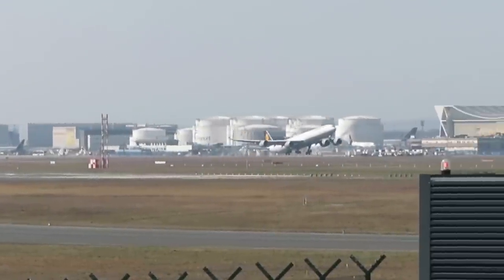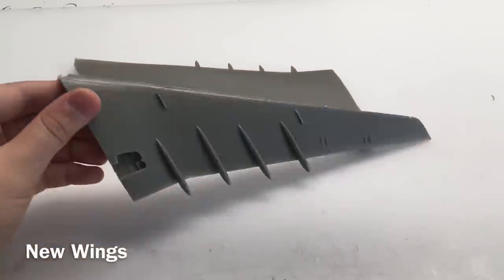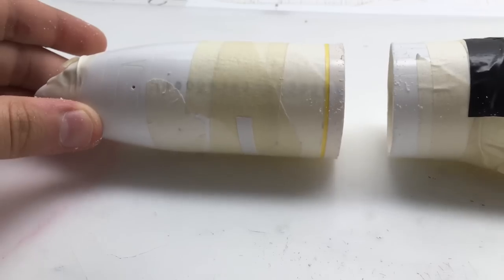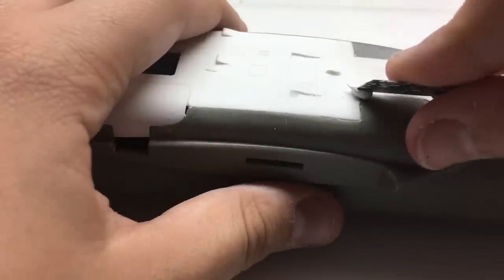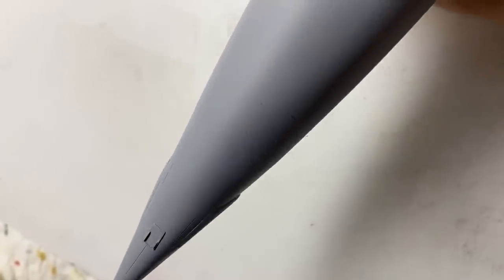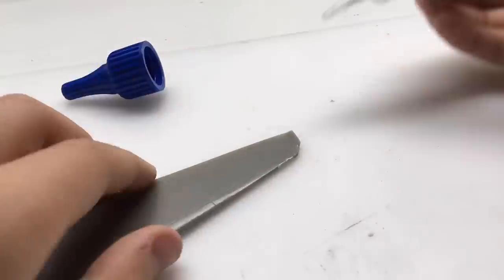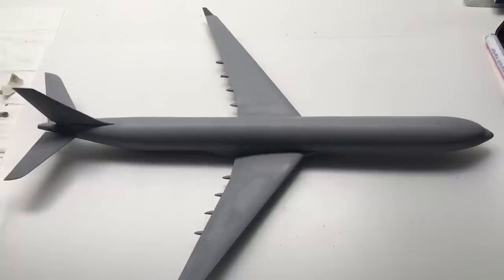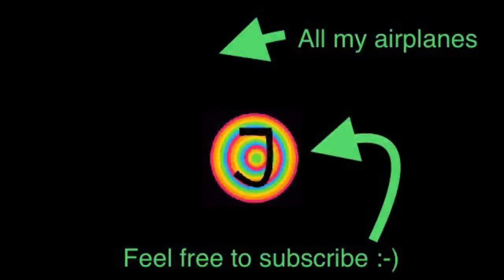Assembly / Revell + BrazModels 1/144 scale Airbus A340-600 Lufthansa (Modified)/ Part 1 / Zocker J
This is the assembly of my Lufthansa A340-600. I bought the Revell kit on Ebay, the Braz kit on BrazModels. The Decals were included.

❌My equipment:❌

The liquid, which I use to apply decals is microsol. Microsol is very important for a great result.

I use Mr Cement S glue and Revell Contacta glue.

Revell Contacta

My compressor

If you’re buying something of these products, I will get a bit of the payed price. So if you want to support me a bit, you can buy one of these products. You don’t have to pay more than the usual price.😉)

Antonov-225 Revell:

Revell A320 Air Berlin

Revell A320neo Lufthansa

Revell A320 Etihad

Revell 747-8 Lufthansa

Revell 747-8F Cargolux

Revell A350 Lufthansa

Revell Airbus A380 Lufthansa

Revell Concorde British Airways/ Air France

Zvezda Ilyushin-62 Aeroflot

Zvezda Boeing 777-300ER

Zvezda Boeing 737-800 UtAir

Zvezda Airbus A350-1000

Zvezda Boeing 787-9

Zvezda Boeing 767-300 Aeroflot

Revell 1/144

Zvezda 1/144